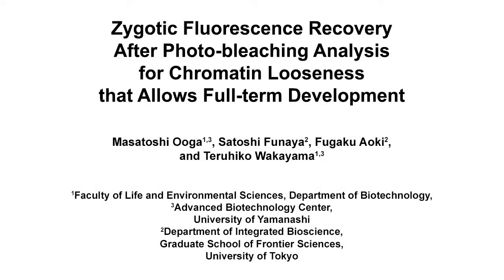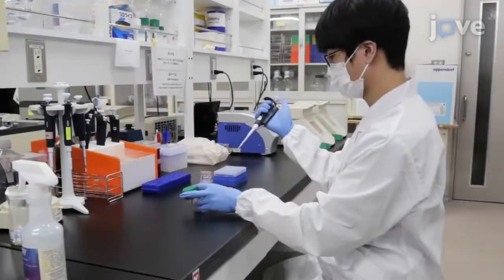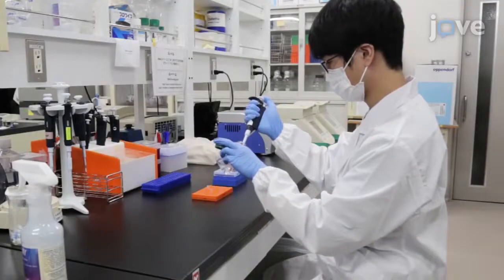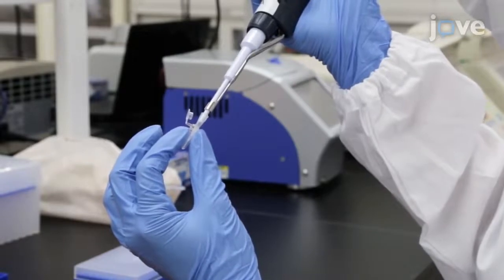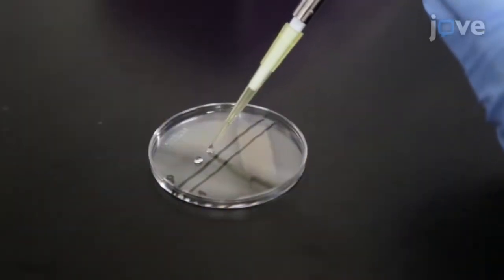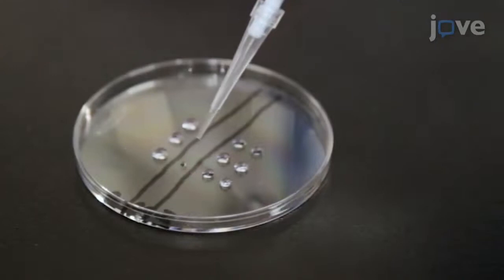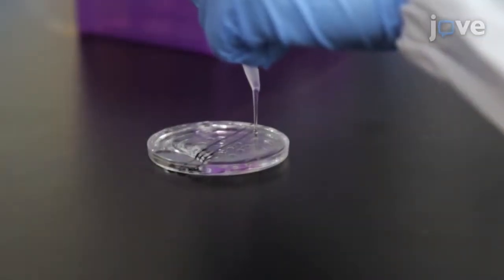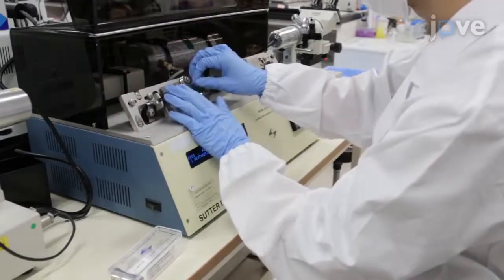Photo bleaching Analysis for Chromatic looseness | Protocol Preview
Zygotic Fluorescence Recovery After Photo-bleaching Analysis for Chromatin Looseness That Allows Full-term Development -  a 2 minute Preview of the Experimental Protocol

Masatoshi Ooga, Satoshi Funaya, Fugaku Aoki, Teruhiko Wakayama
University of Yamanashi, Faculty of Life and Environmental Sciences, Department of Biotechnology; University of Tokyo, Department of Integrated Bioscience, Graduate School of Frontier Sciences; University of Yamanashi, Advanced Biotechnology Center;

Chromatin looseness appears to be involved in the developmental potential of blastomeres. However, it is not known whether chromatin looseness can be used as a reliable index for the developmental potential for embryos. Here, an experimental system in which chromatin looseness-evaluated zygotes can develop to full term has been described.